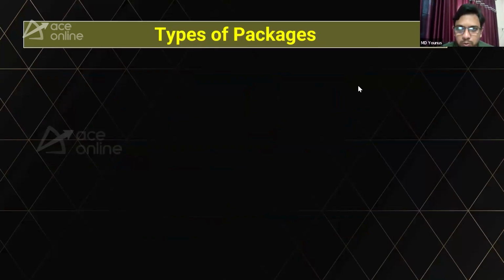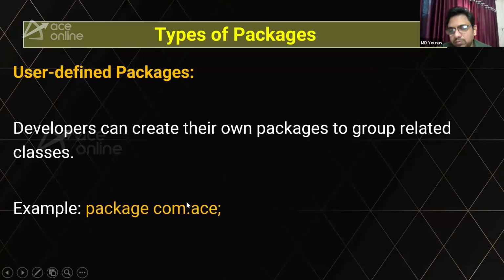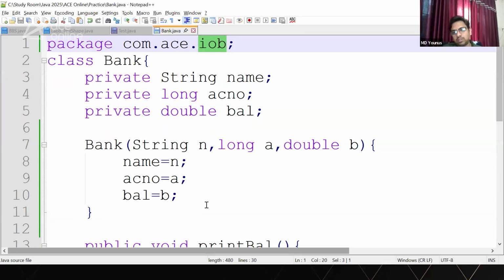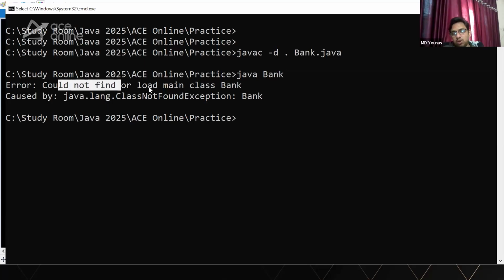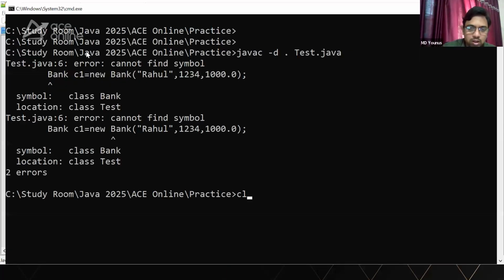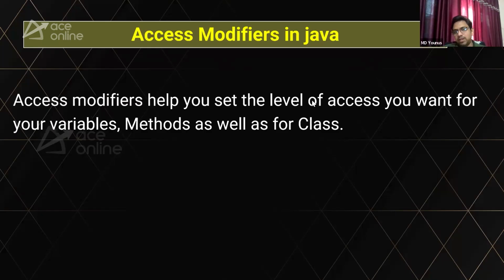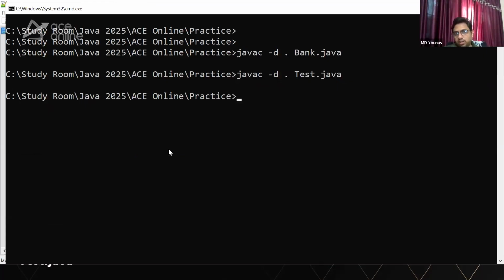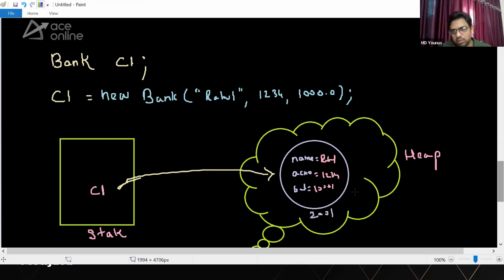Class #7 | CLASS ACCESS CONTROL WITH JAVA PACKAGES | Complete Course | ACE Engineering College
Welcome to Class #7 of the Complete Java Course! In this session, we explore Class Access Control with Java Packages, including access modifiers, scope rules, package-level accessibility, and best practices for secure code structuring. This class is ideal for beginners and engineering students aiming to build a strong foundation in Java. Learn with clear explanations, examples, and practical usage. Continue your Java learning journey with ACE Engineering College.